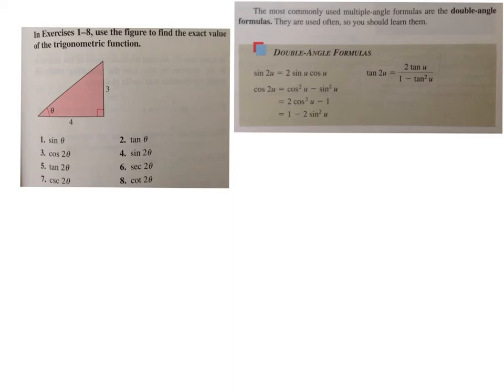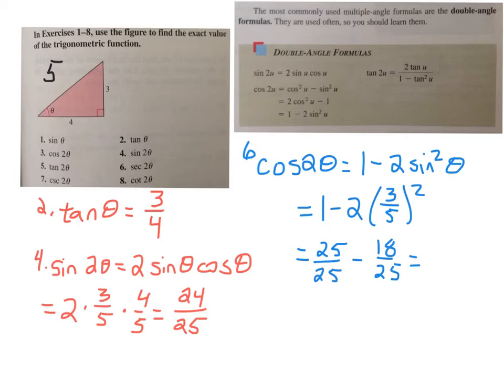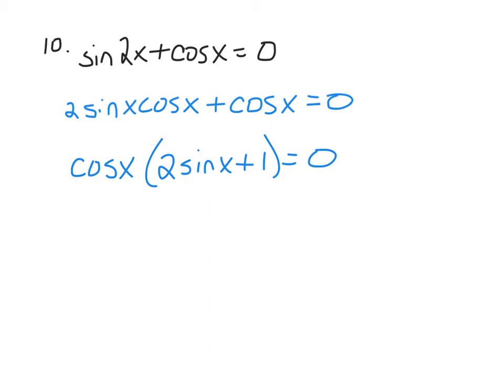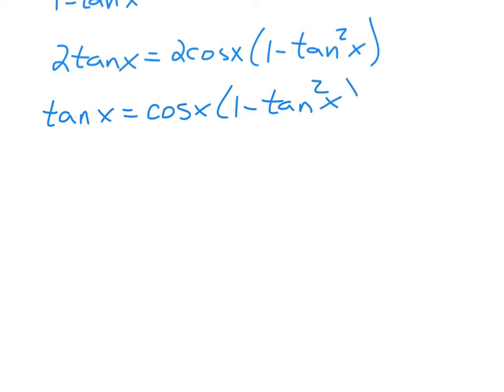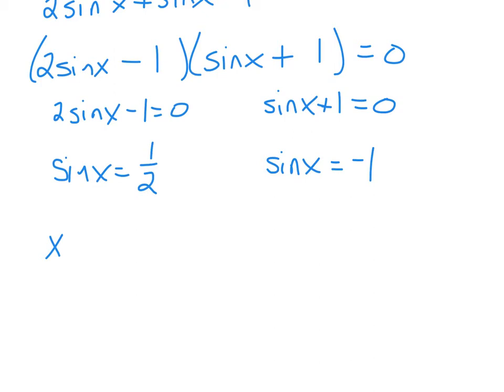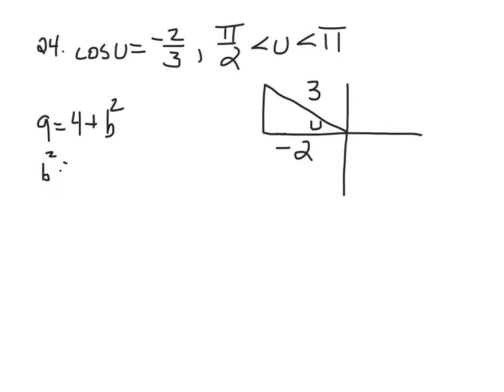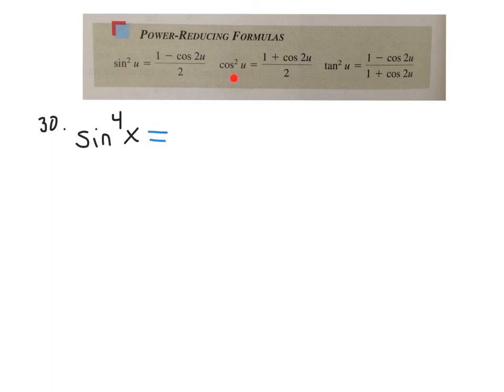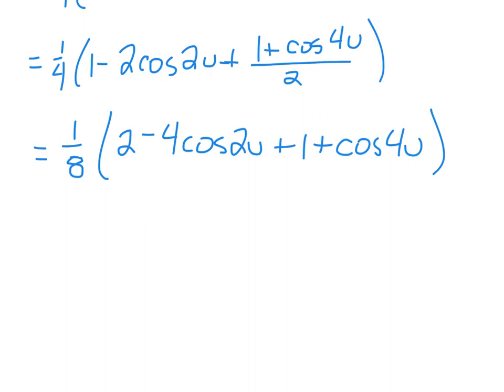Multiple-Angle and Product-to-Sum Formulas part 1